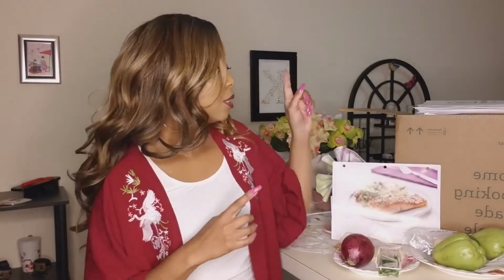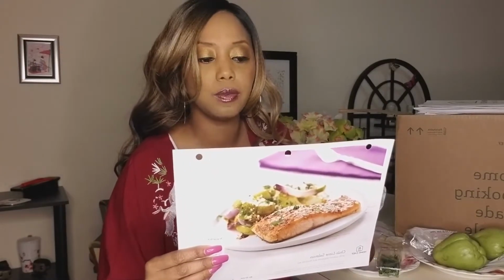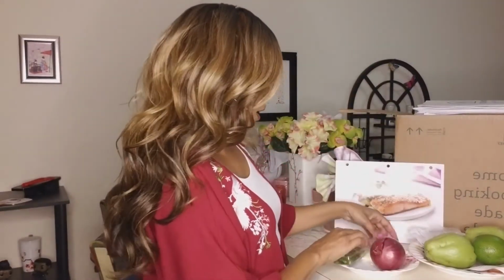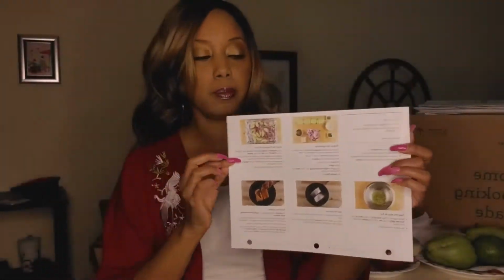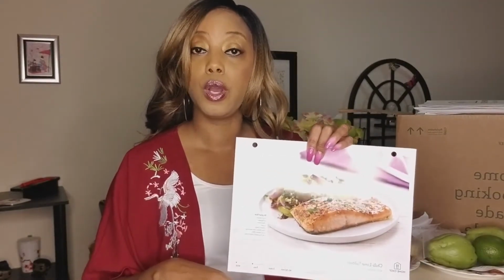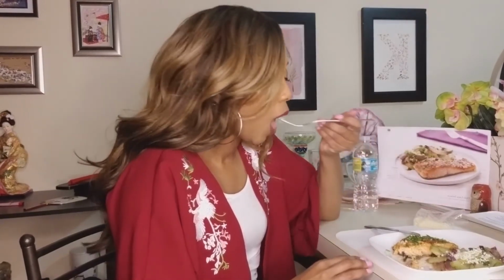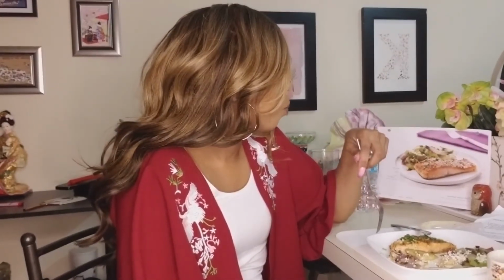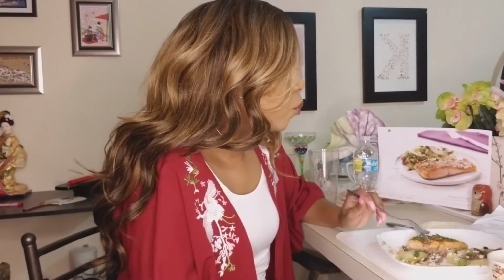Home Chef Recipes| Chili Lime Salmon| My 6th Months of Opinion Review Unsponsored and Honest! (2018)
Have you been wondering about Home Chef Recipes as a solution to what’s for dinner? I’m here to help you as I have been ordering Home Chef Meals for the past six months unsponsored and on my own and am happy to unbox and share with you a meal I chose to cook from the Home Chef Menu Choices. This is a home delivery meal service that may work for you and/or your family. I have enjoyed this weekly meal subscription service for several reasons including that I like the Home Chef menu examples, choices, and recipes. I enjoy helping others with useful information and honest reviews and am excited to share my thoughts with you in a fun and informative way! I hope you find this video helpful in figuring out a possible solution for you for what’s for dinner tonight! If so, please like it, share with others, and comment below by engaging with me: “Do you like to read recipes and then enjoy going to the grocery store to pick out and buy the items?  I’m looking forward to hearing from you! Sit down with me for dinner, relax, and watch whether or not I enjoy this meal!

About Me: Please subscribe to watch me share my passion with you to help others discover helpful and useful information as we “unbox” life together in a fun and meaningful way. I stay actively engaged and enjoy reading and responding to you so feel free to let me know what kind of videos or reviews you would like to continue to see so we can have a great time together!

Check out this video to see the entire box of 4 Home Chef meals I ordered and why I chose this one!